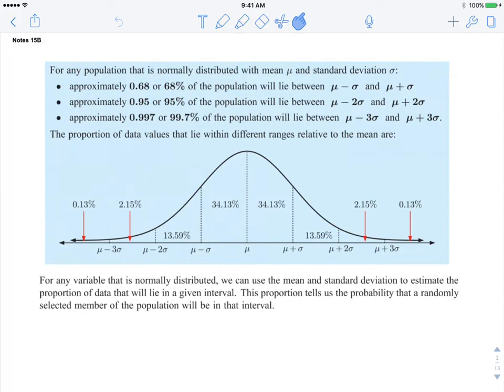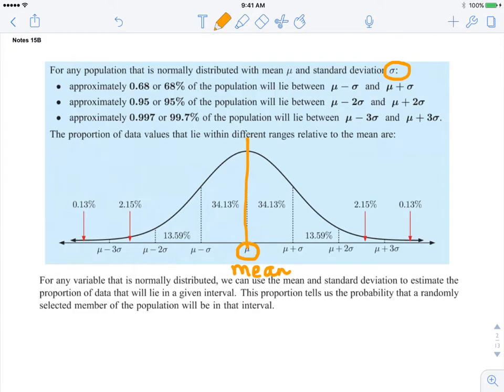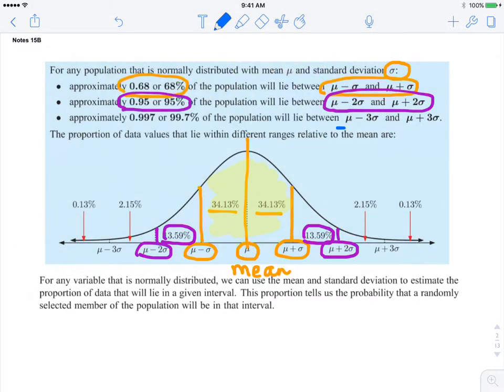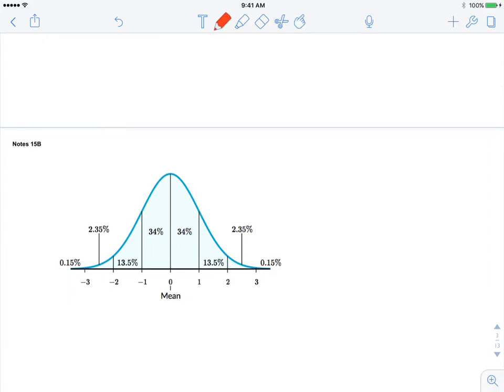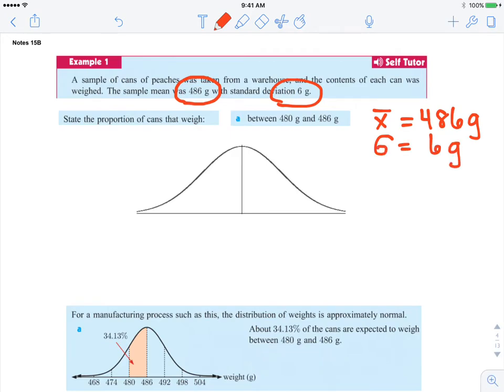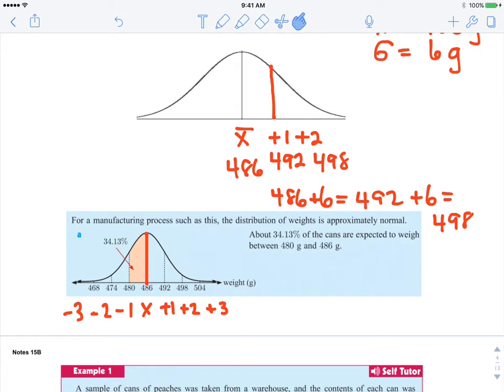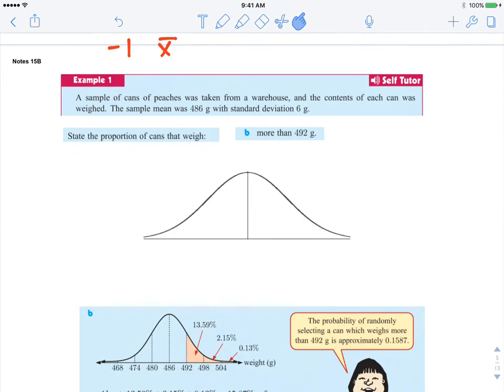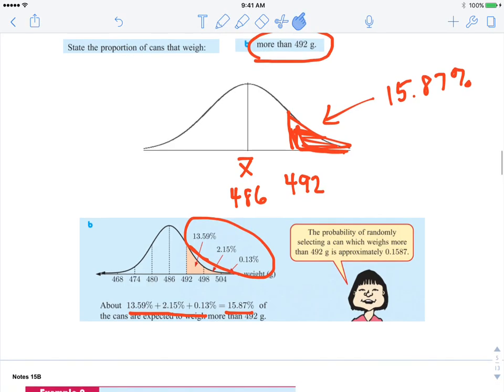Calculating the Probabilities of the Normal Distribution Curve